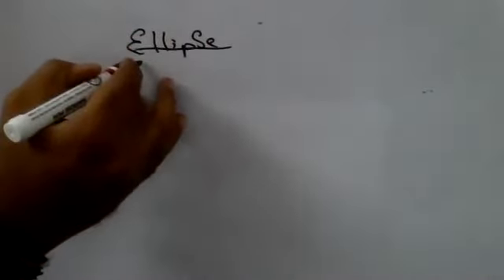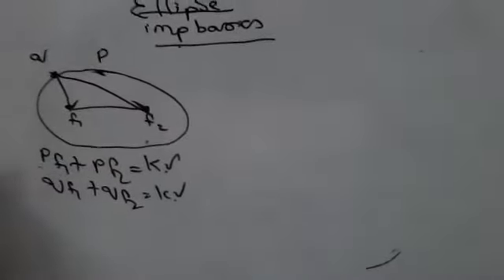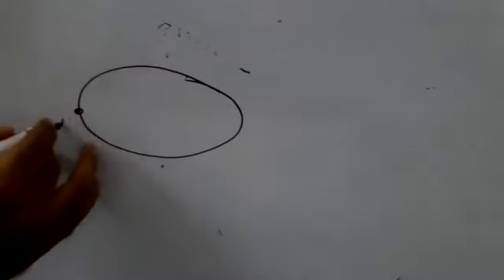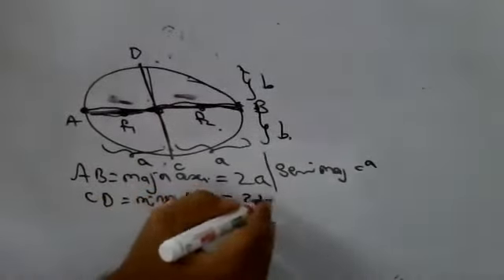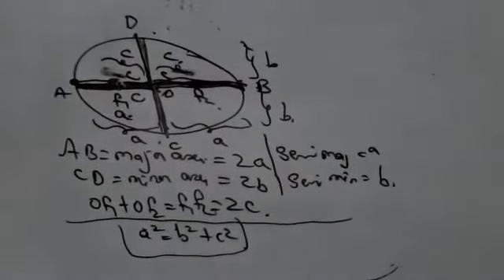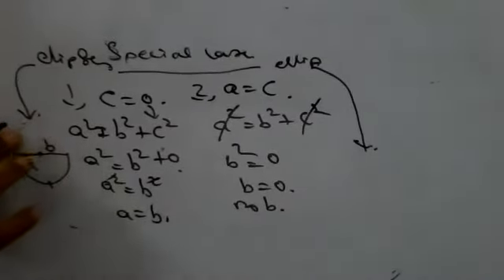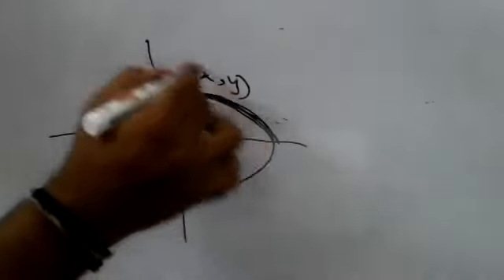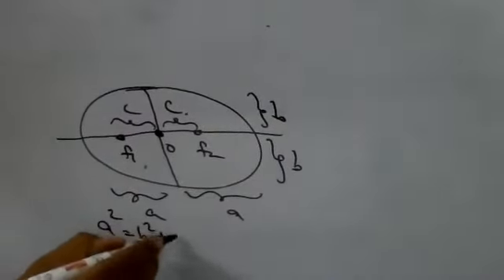ellipse basics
Notations and Standard Equation Of Ellipse

The representation of the different parts of the ellipse are as follows:

The length of the major axis by ‘2a’.

The length of the minor axis by ‘2b’.

The distance between the foci by ‘2c’.

The distance of focus from the centre is ‘c’.

The relation between ‘a’, ‘b’, and ‘c’ is
 a2 = b2 + c2
or c2 = a2 – b2.

Major and Minor Axes

The Major Axis is the longest diameter

. It goes from one side of the ellipse, through the centre, to the other side, at the widest part of the ellipse.

 And the Minor Axis is the shortest diameter (at the narrowest part of the ellipse).

The Semi-major Axis is half of the Major Axis, and
 the Semi-minor Axis is half of the Minor Axis.

placing an ellipse on an x-y graph (with its major axis on the x-axis and minor axis on the y-axis), the equation of the curve is:
x2/a2 + y2/b2 = 1

latest rectum is 2b^2/a

which passes from focus perpendicular to major axis
and touches both ends of conic section